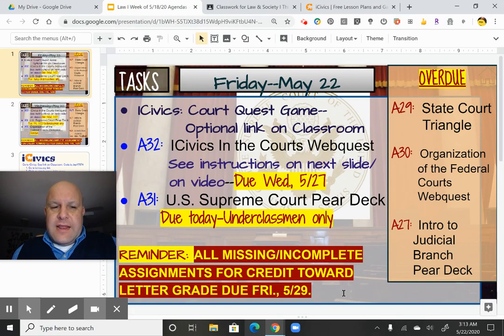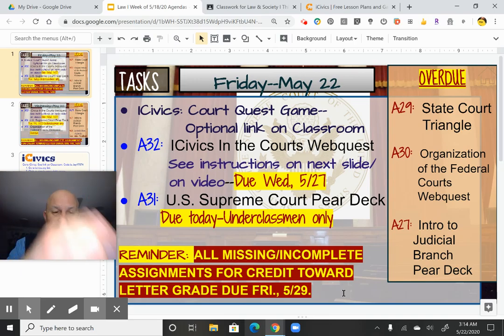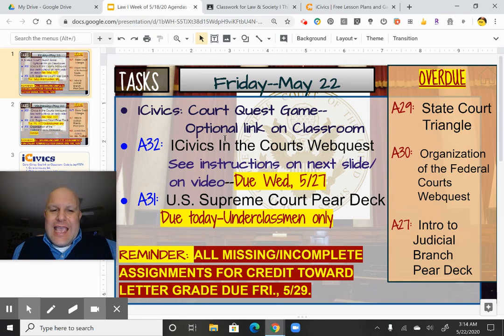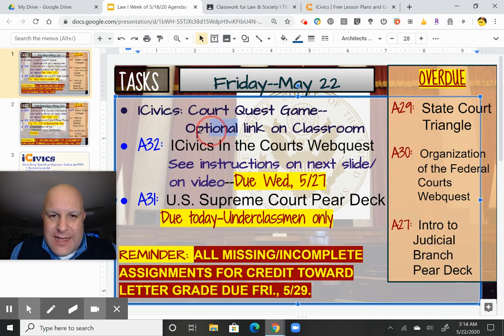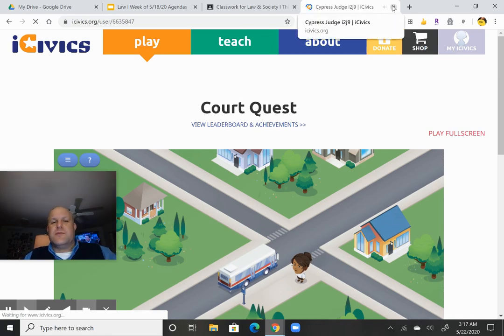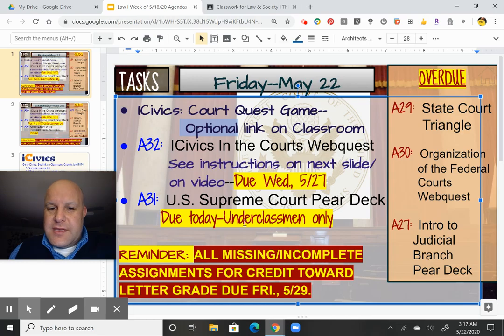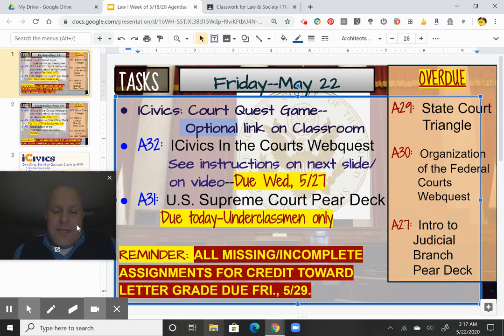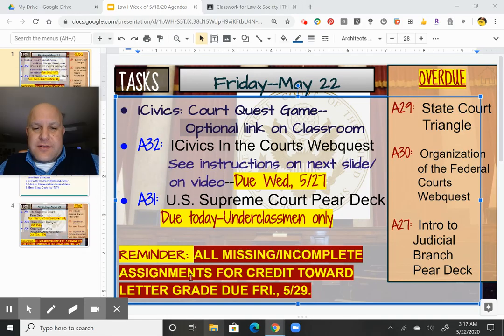Law I 5-22-20 Agenda